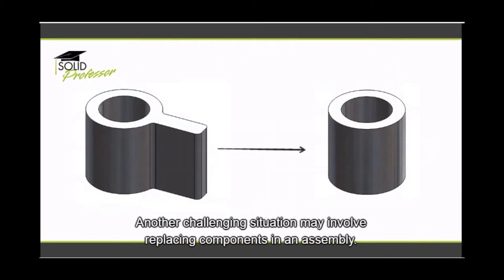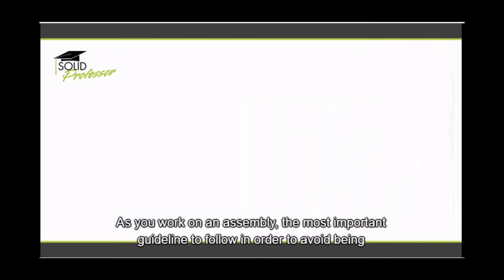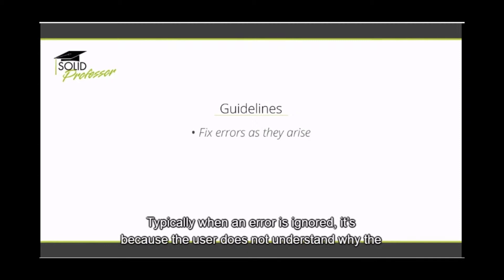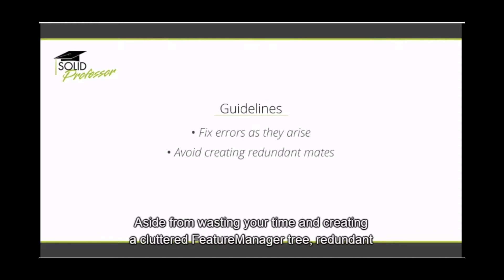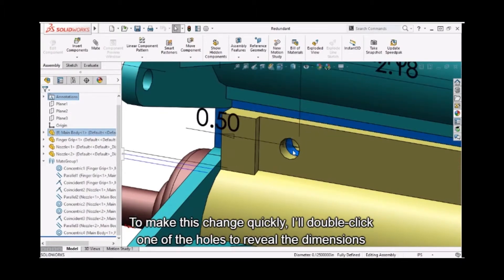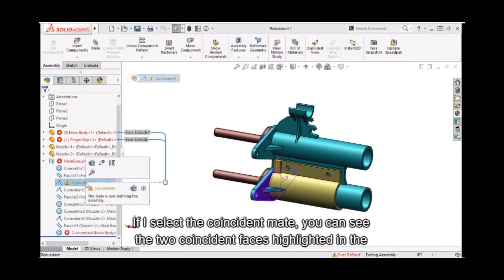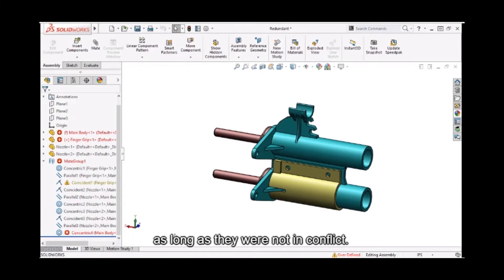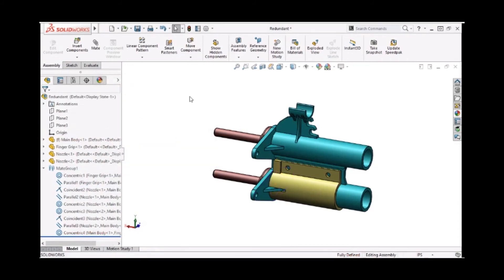How to Identify and Repair Mate Errors? Repairing Mate Error- Part A | Solidworks